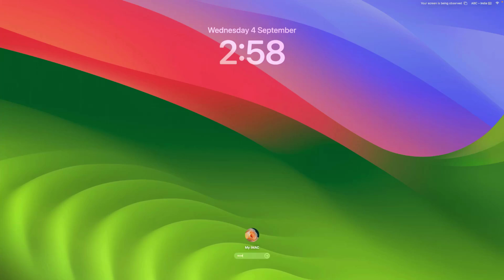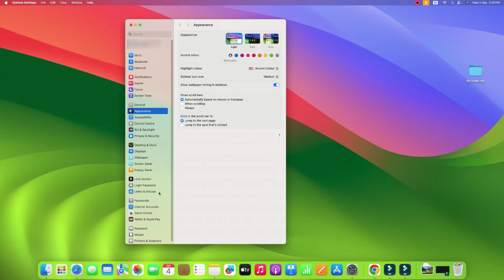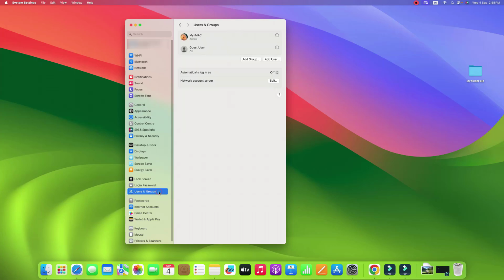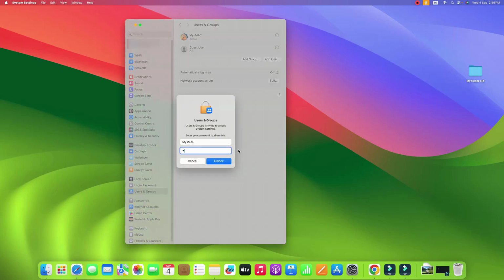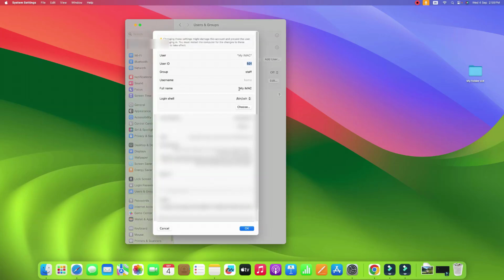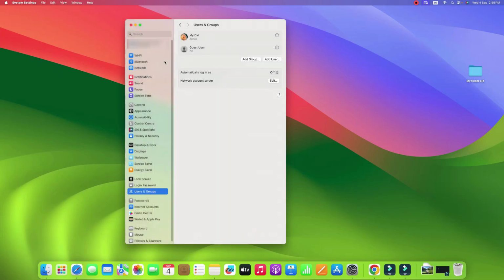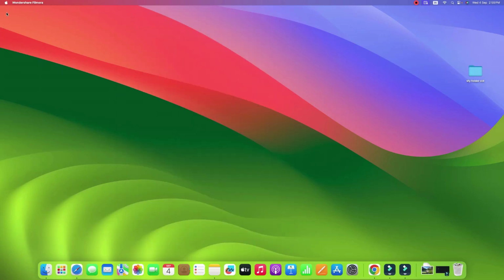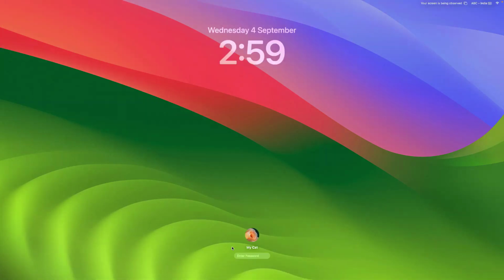How to Change the Name of Your Mac | How To Rename Mac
How to Change the Name of Your Mac. Want to personalize your Mac even more? Learn how to easily change the name of your Mac, making it uniquely yours and easier to identify on networks.